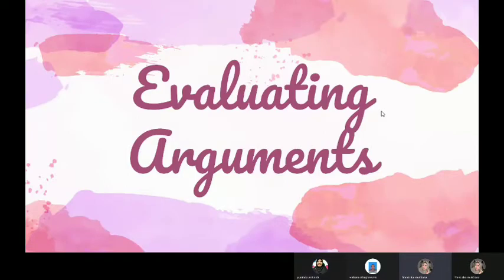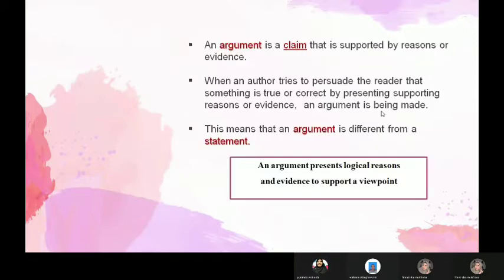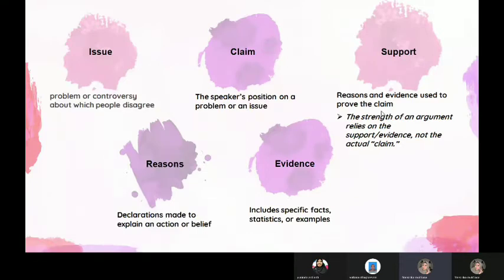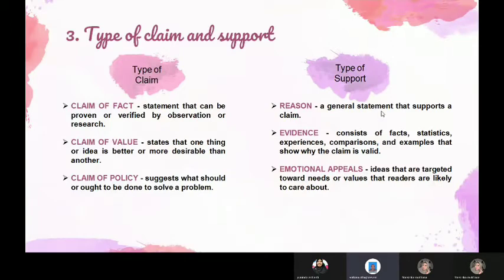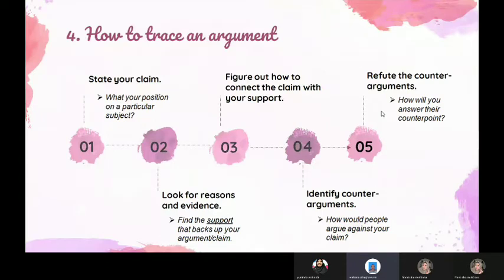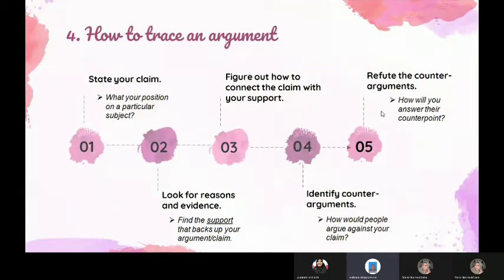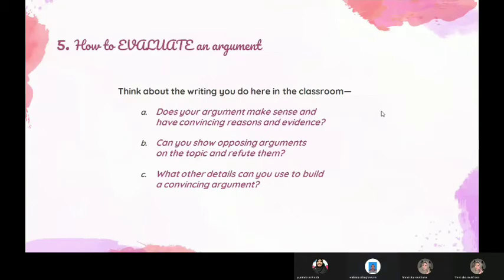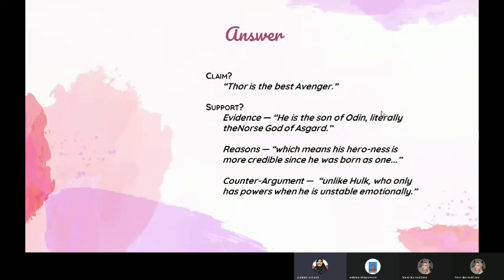EVALUATING ARGUMENT GROUP 8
Member of Grup :
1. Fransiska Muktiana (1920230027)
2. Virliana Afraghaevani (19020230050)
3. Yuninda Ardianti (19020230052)